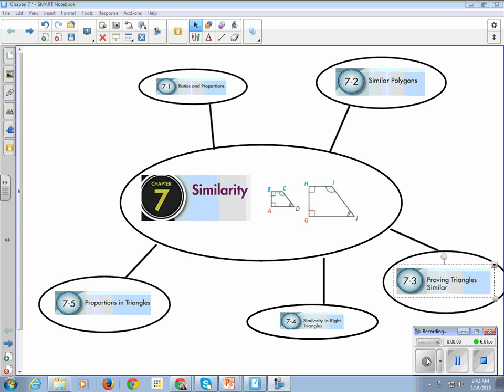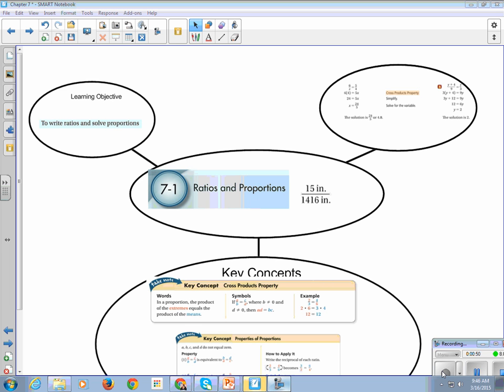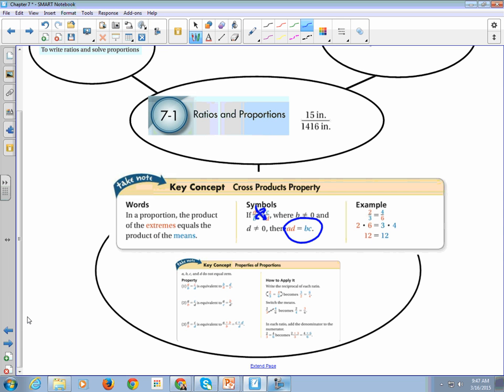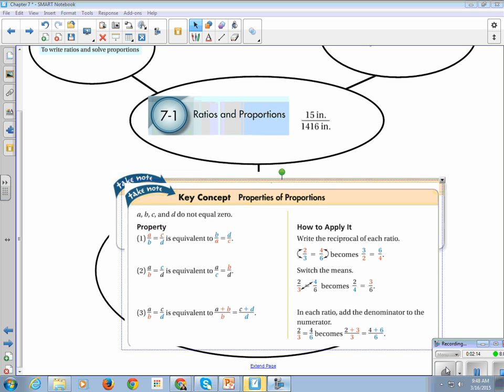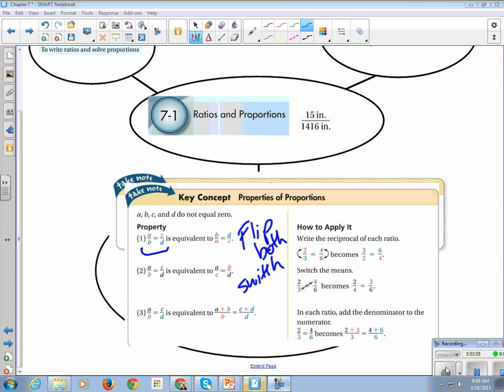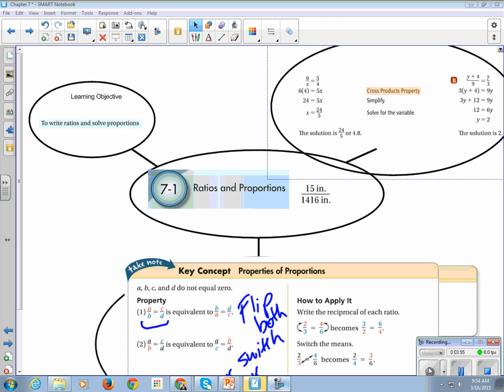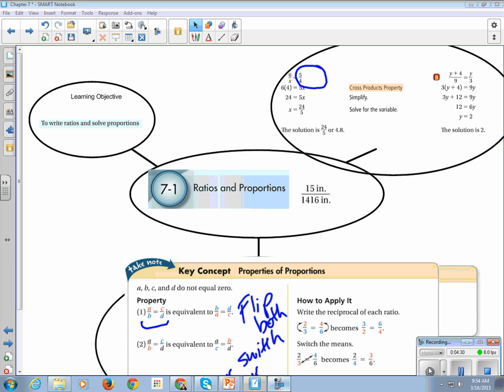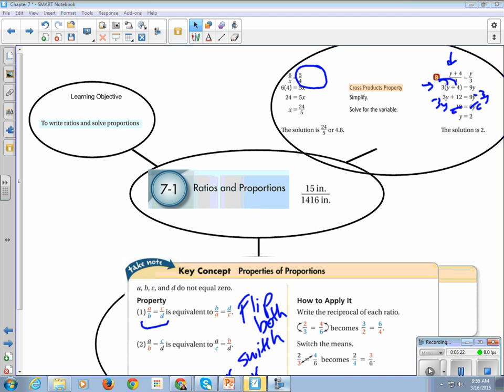Geometry Chapter 7 Section 1 Ratios and Proportions